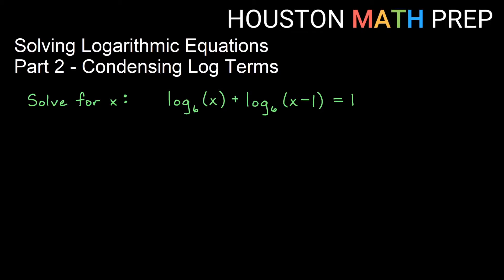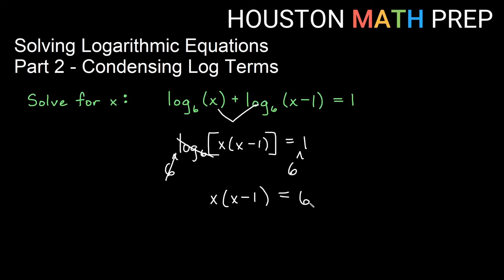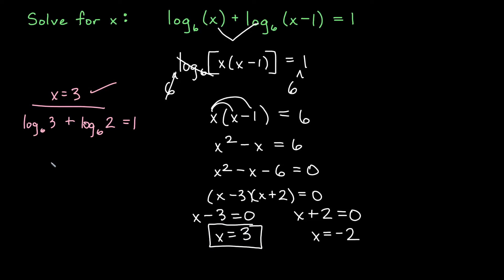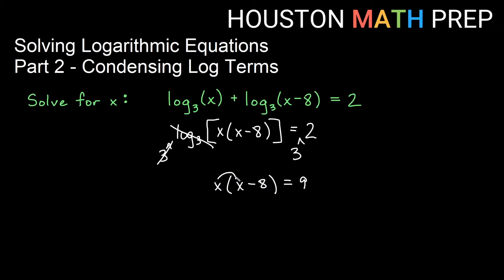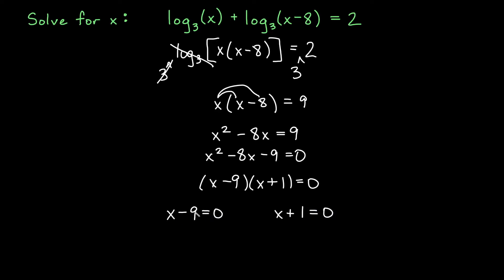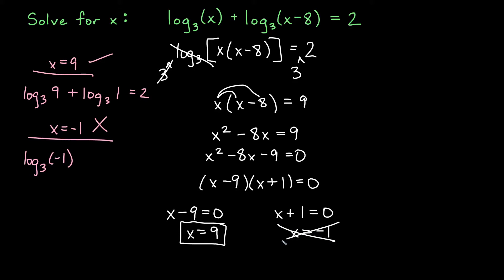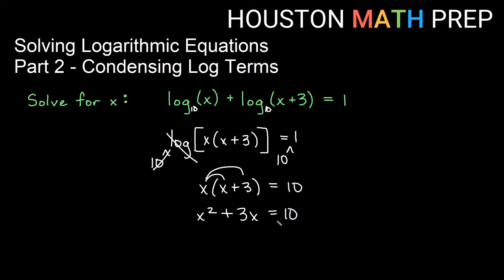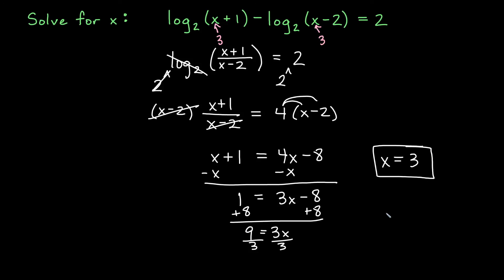Solving Logarithmic Equations (Condensing Logarithmic Expressions)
Part 2 video in our two-part series on how to solve logarithmic equations, this video shows you examples that contain more than one log term.  We focus the method of condensing logarithmic expressions, using the logarithm properties that involve products and quotients.  Condensing logarithmic equations allows us to work with a single log term in the equation, and we work several examples with different bases, providing a reminder to check your answers to be sure that solutions do not violate the domain of the logarithms in the original equation. This tutorial on condensing log equations and solving log equations covers topics commonly found in an algebra or precalculus course.
0:00  Example 1 (Product property)
3:58  Example 2 (Product property)
6:50  Example 3 (Product property)
9:28  Example 4 (Quotient property)